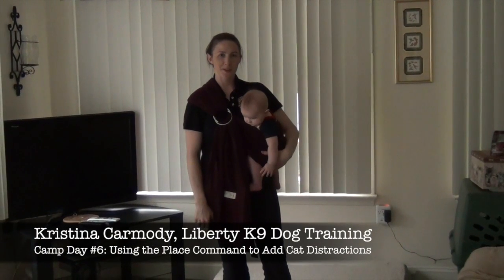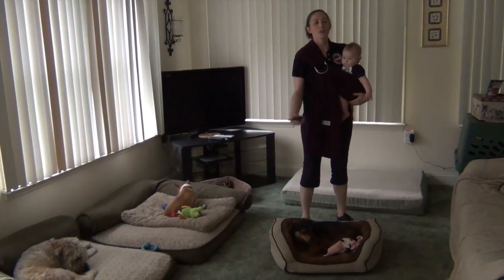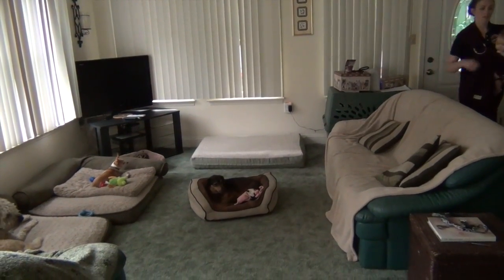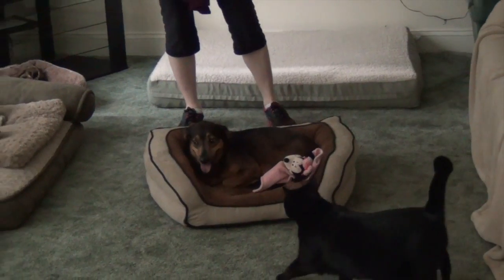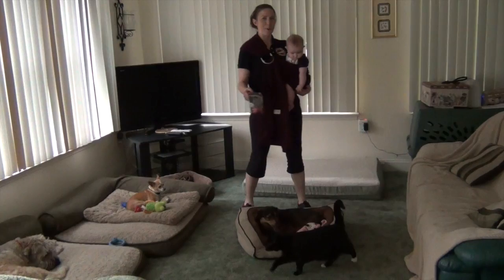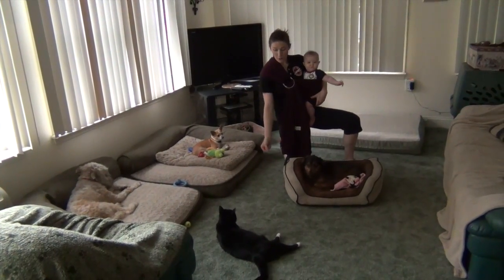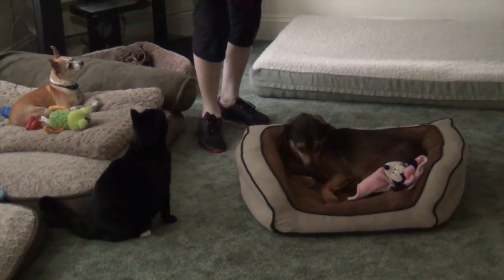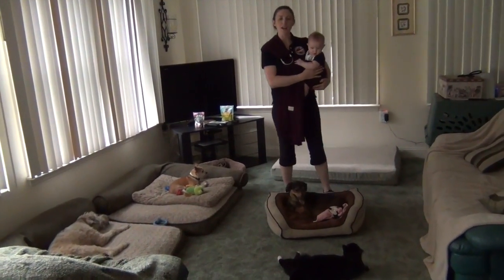Camp Day #6: Using the Place Command to Make Friends with the Cat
On Penny's sixth day of camp, we show how teaching a calm, relaxed place command can drastically help to accelerate a dog's ability to socialize with a cat.